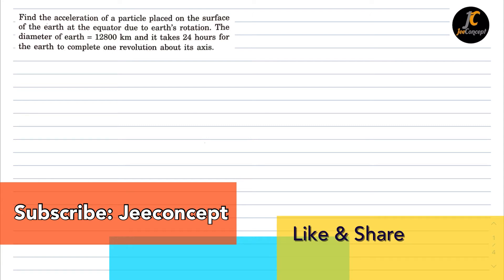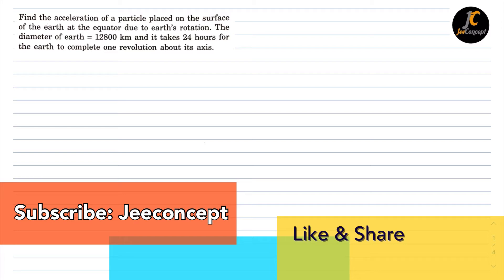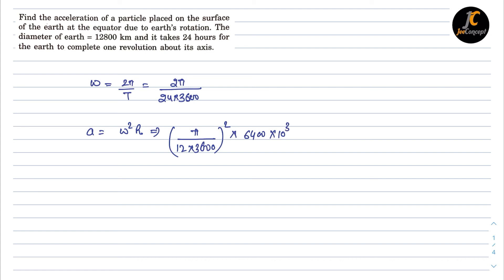Find the acceleration of a particle placed on the surface of the earth at the equator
Find the acceleration of a particle placed on the surface of the earth at the equator due to earth's rotation. The diameter of earth = 12800 km and it takes 24 hours for the earth to complete one revolution about its axis.